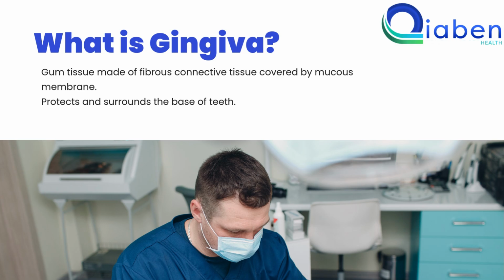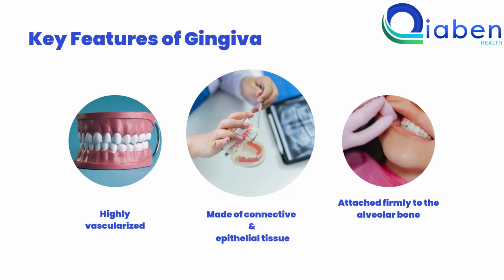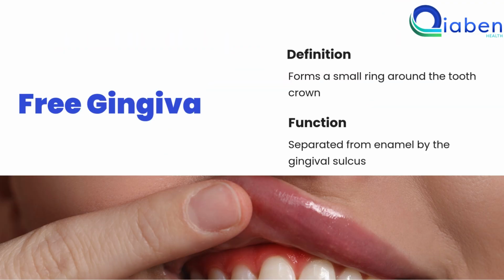Gingiva Anatomy Explained Simply The One Lesson Every Dental Student Must Master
Understanding the gingiva isn’t just another anatomy chapter — it’s the foundation of every diagnosis you will ever make in periodontology.

In this video, we simplify Gingiva Anatomy in a way dental students wish it was taught:
• What the gingiva really is
• Free Gingiva, Gingival Margin & Attached Gingiva
• Why these structures matter in everyday clinical practice
• The earliest signs that gingivitis is beginning
• How to connect basic anatomy to real patient outcomes

As you watch, pause and think:
👉 If the free gingiva becomes inflamed, what condition begins to develop?
This small reflection is exactly how you build clinical intuition.

We also highlight why strong anatomy knowledge should be matched with strong practice-support systems — and how Qiaben Health helps with EMR, Telehealth, dental Billing, Coding, and Insurance Verification to keep your workflow efficient and your focus on patient care.

Whether you’re a dental student, new clinician, or building your practice, this lesson brings clarity to one of the most important — and often misunderstood — parts of periodontal anatomy.

What part of gingival anatomy was always confusing for you before today?
Your answer helps future clinicians learn better.

🦷 Qiaben Health Helps You With:
• EMR & Telehealth
• Medical Billing & Coding
• Insurance Verification
• Revenue Cycle Support
• Operational Efficiency for Dental Practices